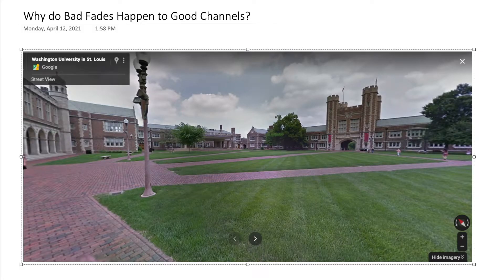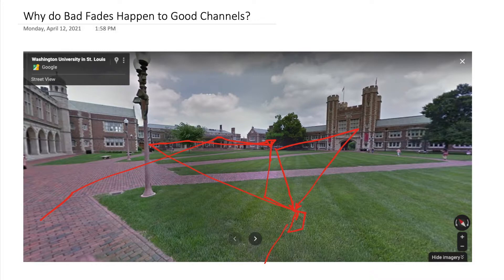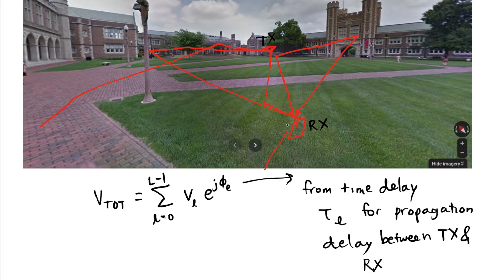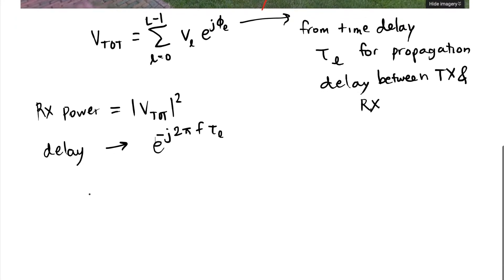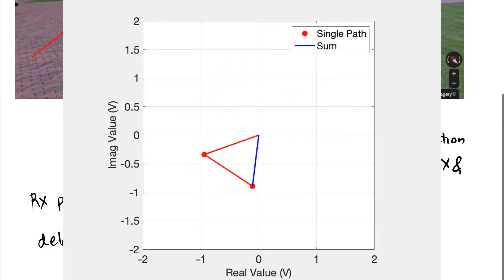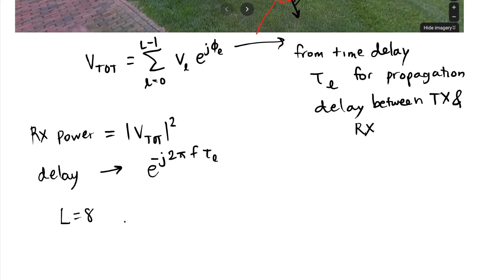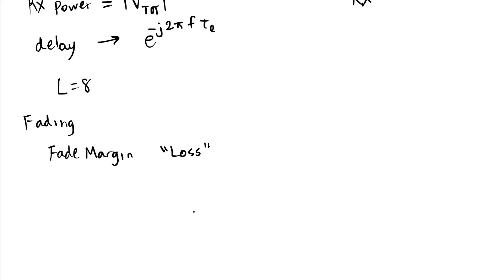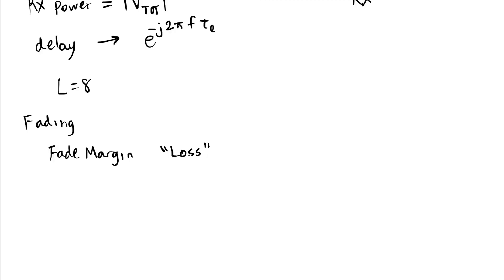ESE 471 Why do Bad Fades Happen to Good Channels?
This video discusses multipath fading, the phenomenon of multiple radio propagation components arriving at a receiver antenna and adding together in some random phasor sum.  The phases change as the antenna position changes.  Sometimes the voltages induced by the multipath components add together constructively, and sometimes destructively, which we call a fade.  Fade depth can be tens of dB, and a reliable link would need to include a large fade margin to ensure that the link operates even in the worst fading condition.